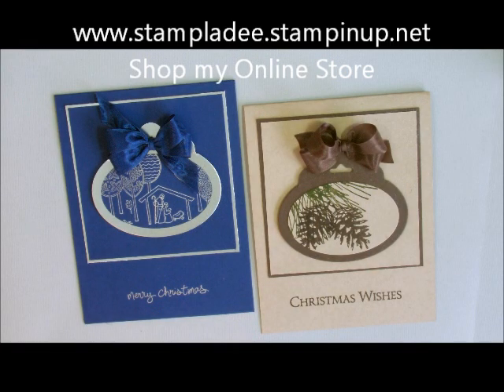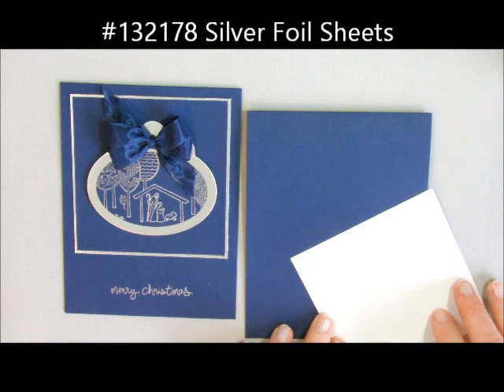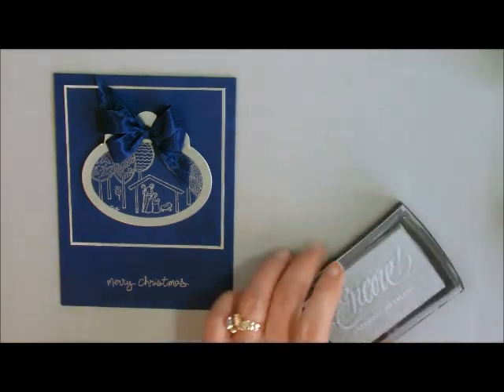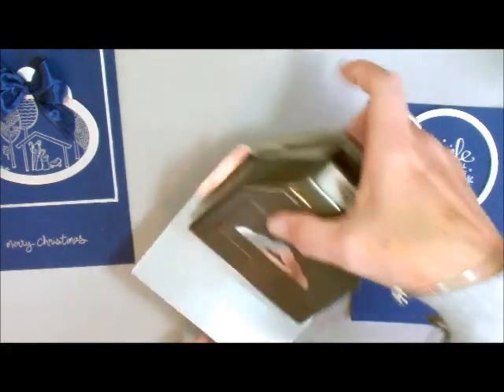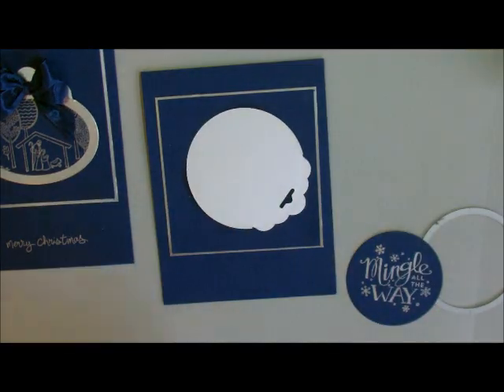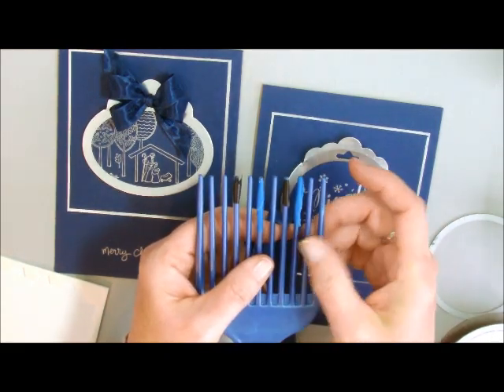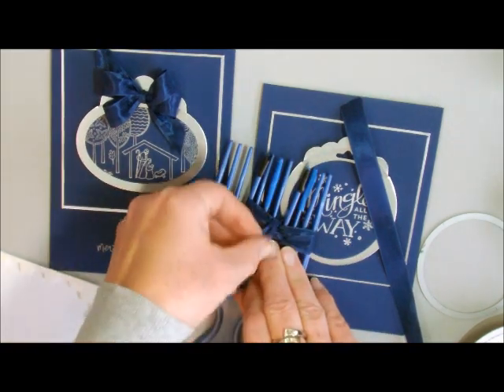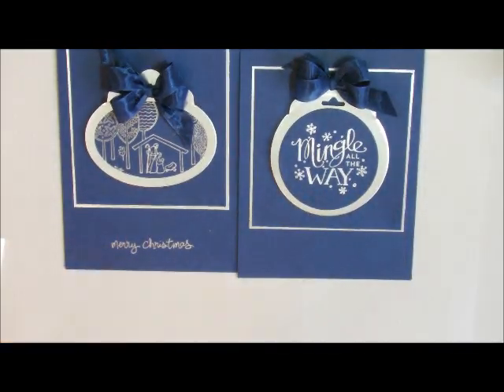Scallop Tag Topper Ornament Punch Card with Deb Valder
Scallop Tag Topper punch used with the Oval and Round Framelits to make it look like an ornament using the Newborn King, Ornamental Pine and Mingle All the Way stamp sets.